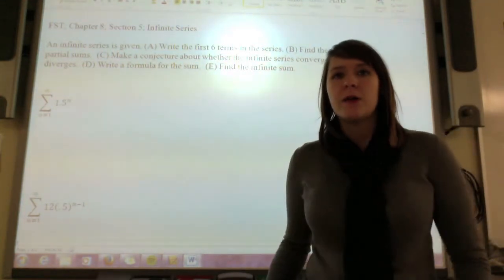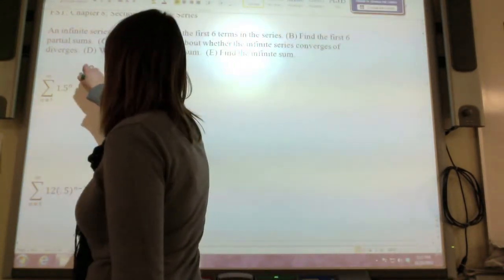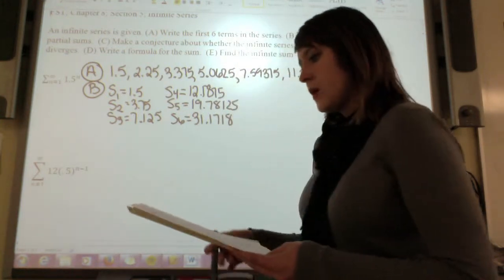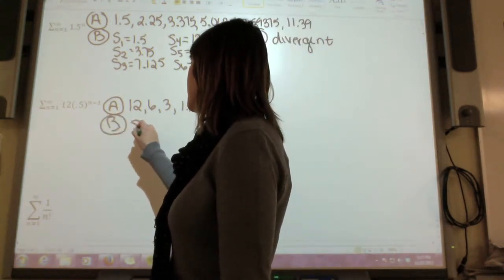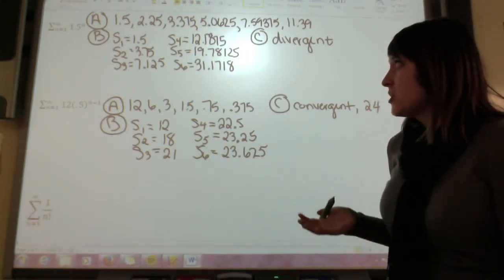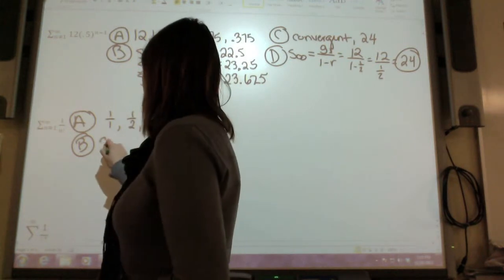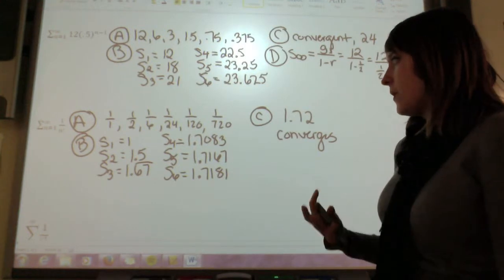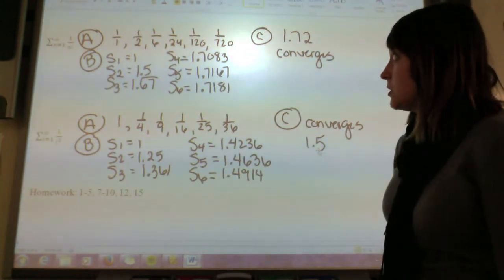FST Ch 8 Section 5